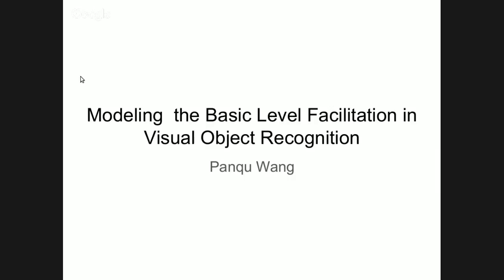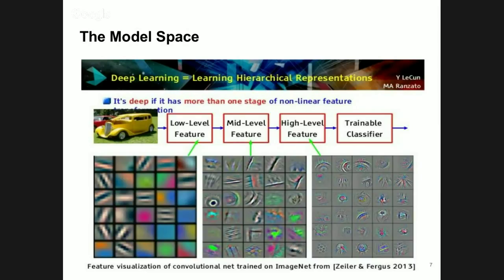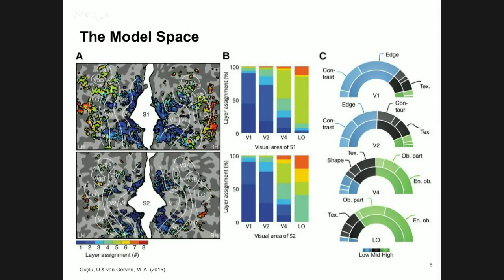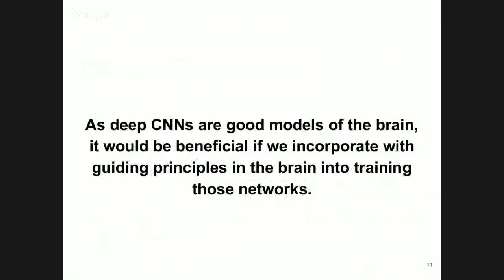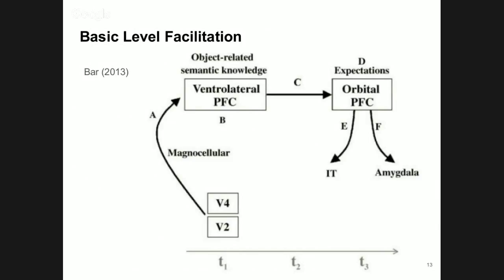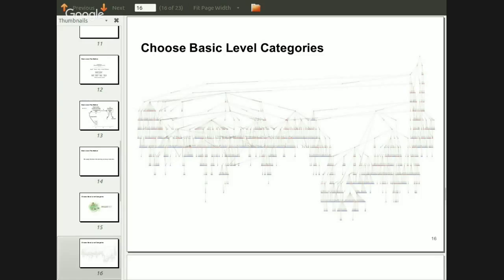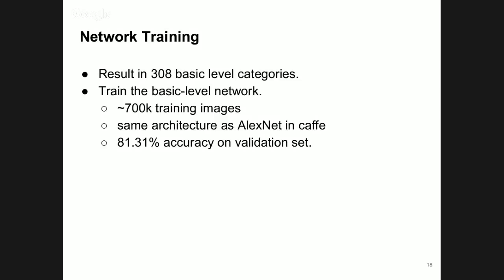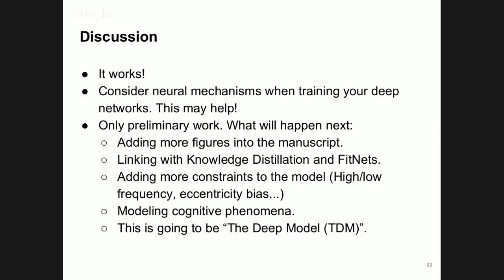Panqu 11_10